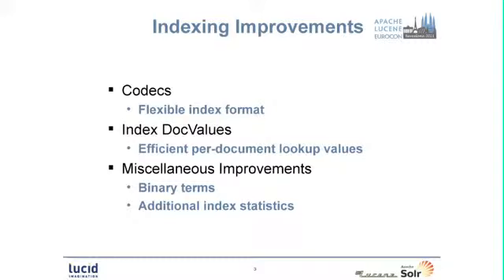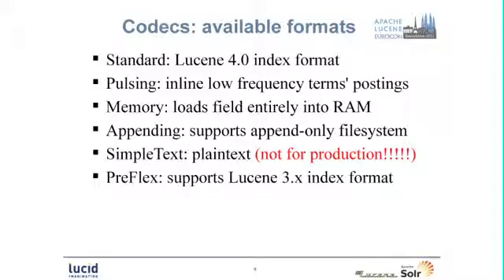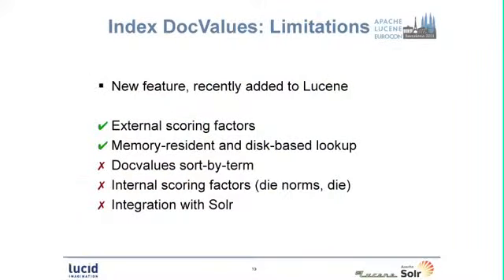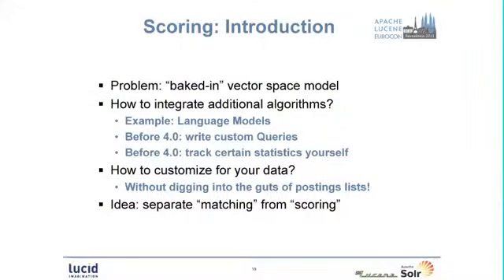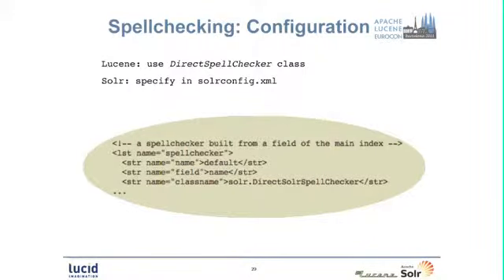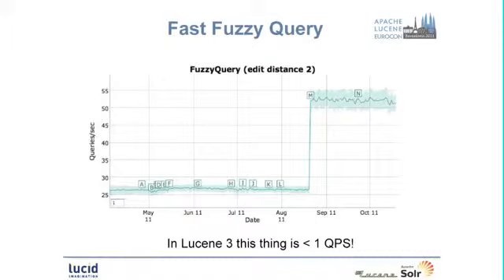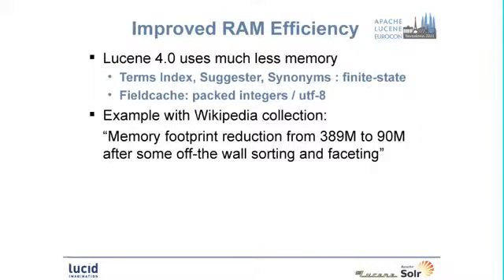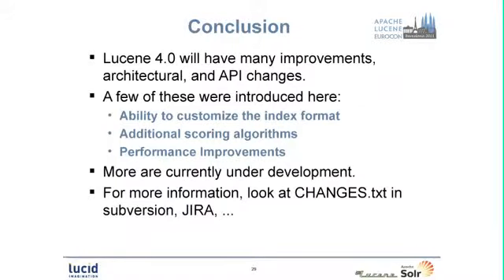Improved Search with Lucene 4, Robert Muir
Improved Search with Lucene 4

Presented by Robert Muir, Lucid Imagination

This talk describes how you can practically apply some of Lucene 4's new features (such as flexible indexing, scoring improvements, column-stride fields) to improve your search application.
The talk will give a brief description of these new features and some example use-cases, to address practical use cases you can try yourself in and around the new features now available in Lucene 4. We'll cover application of functions where you can configure Solr to:
Set up the schema to use Pulsing or Memory codec for a primary key field
Not use a separate spellcheck index, controlling character-level swaps from the query processor
Sorting with a different locale
Per-field similarity configurations, such as using a non-vector-space algorithm